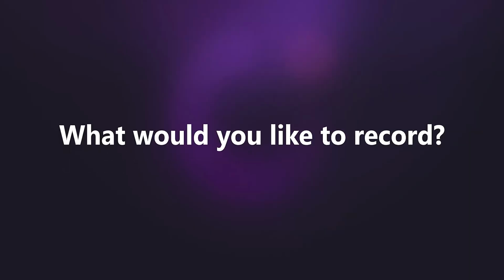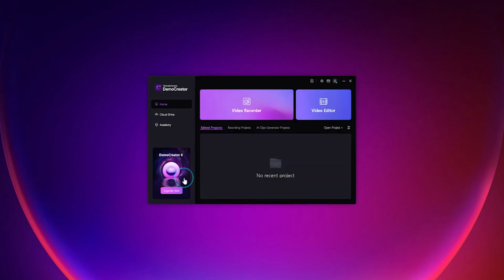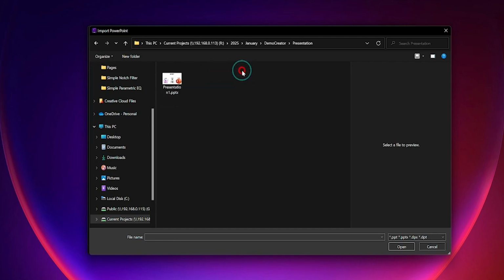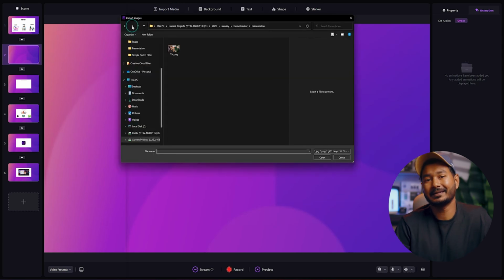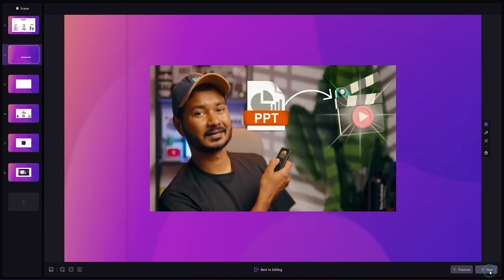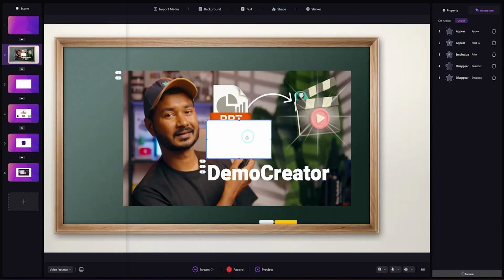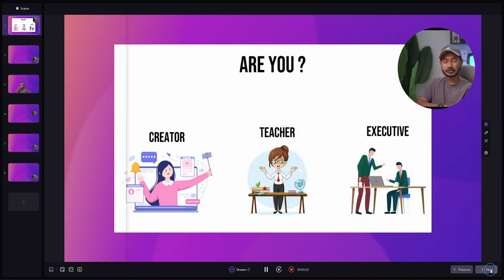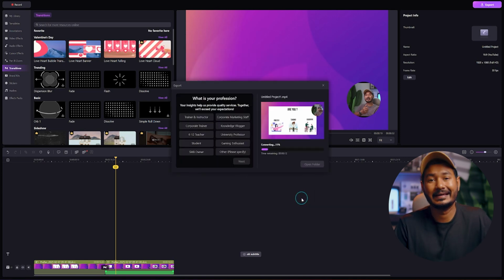Turn Boring PowerPoint Slides into ENGAGING Videos Fast! | Best Video Editor for Windows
Wondershare Democreator is a versatile tool for content creators, enabling seamless screen recording, live streaming, and video presentations. Now DemoCreator V8.5 is live! It supports popular virtual cameras and offers creative visual and audio effects, such as PPT to Video, AI text editing, AI Video Clipping, and pro templates for gamers and educators.